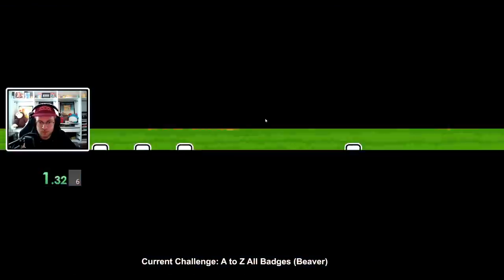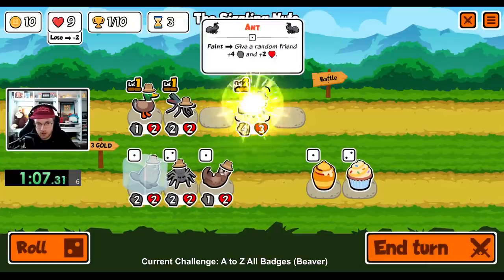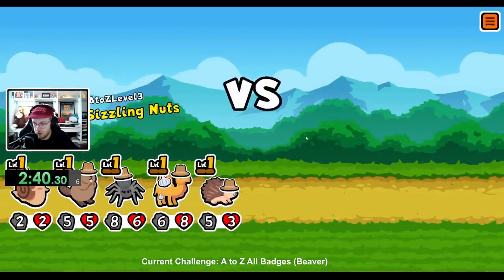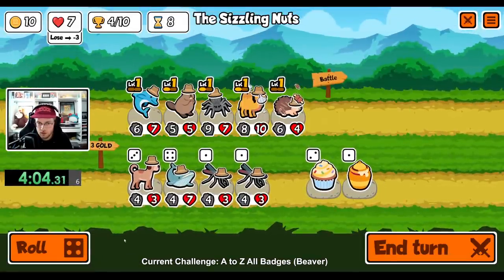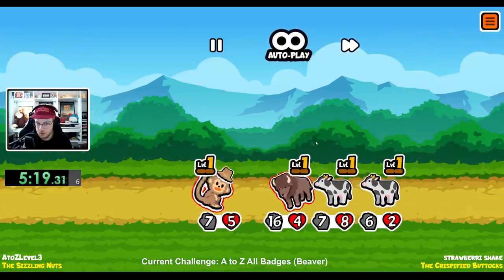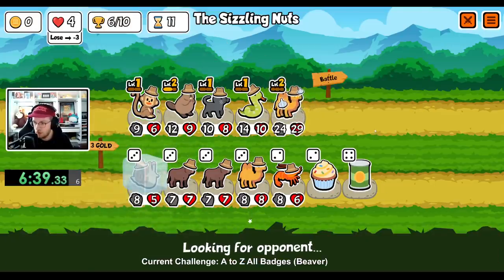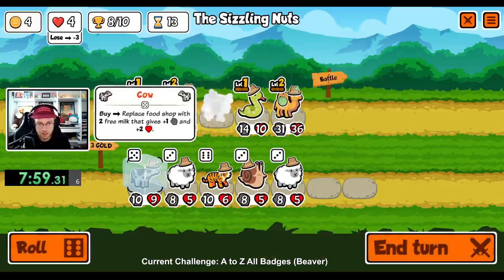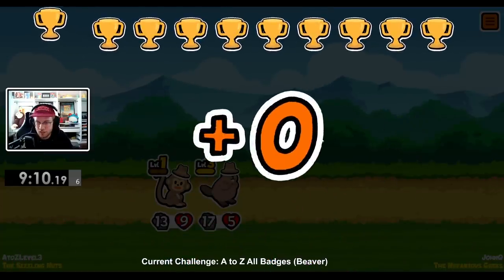Can You Carry a Level 3 Beaver To Victory?? (4/80)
Welcome back to Super Auto Pets. Today I attempted the Beaver challenge which requires us to get a level 3 beaver and still win.